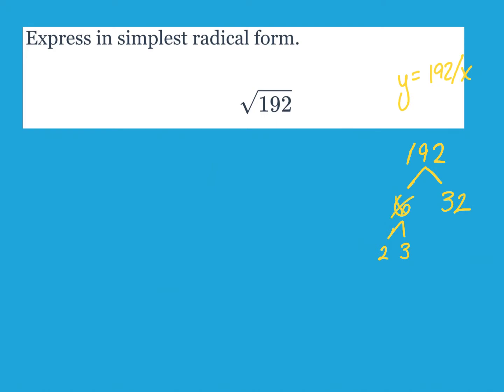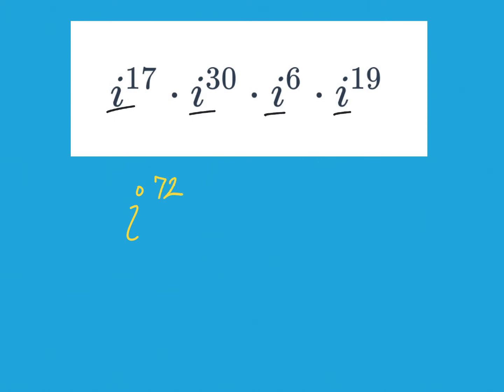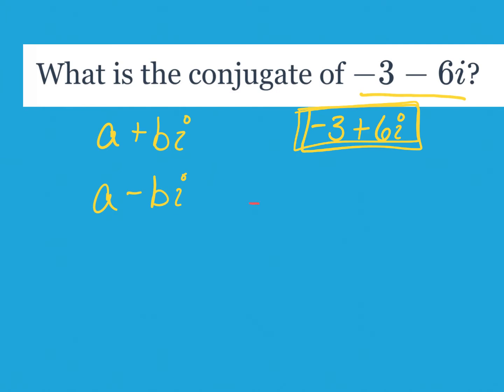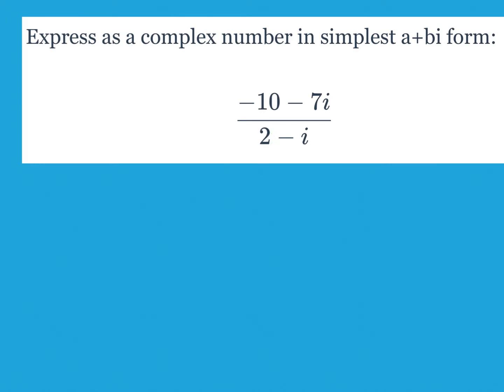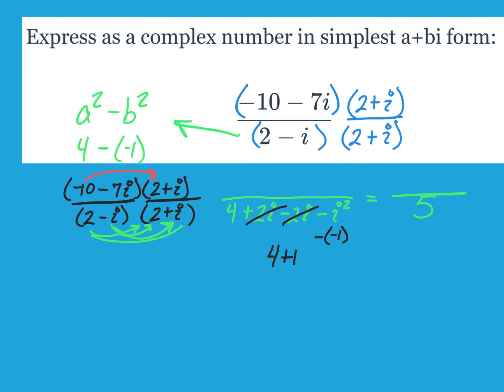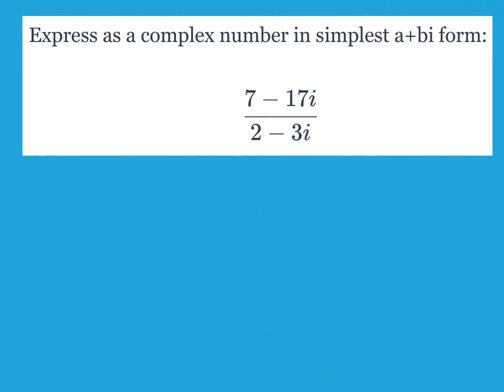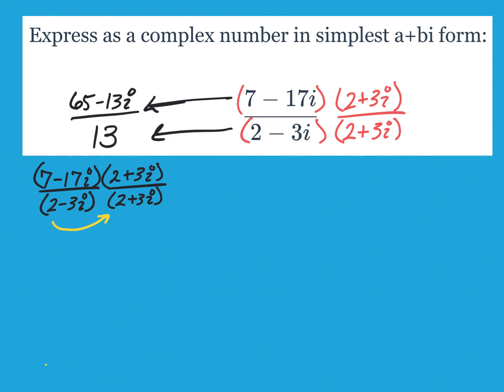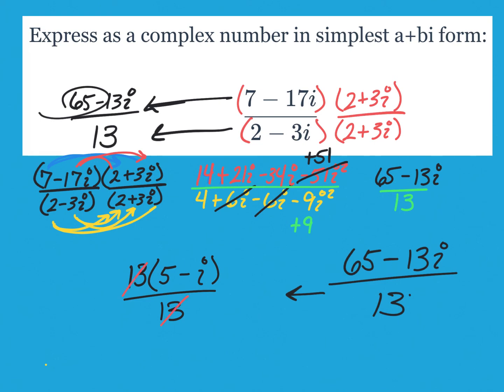Complex Numbers #2.mp4